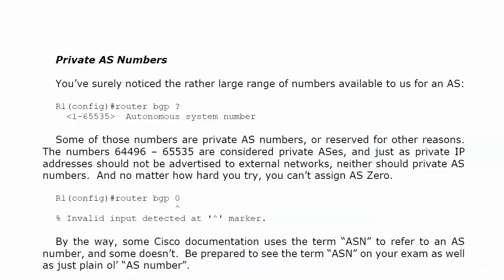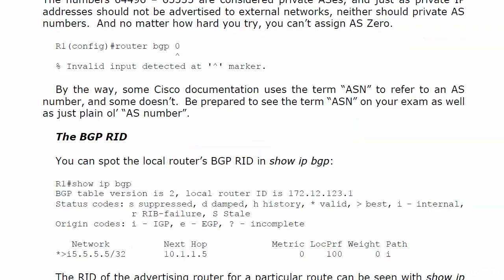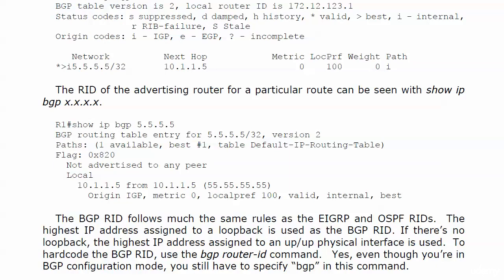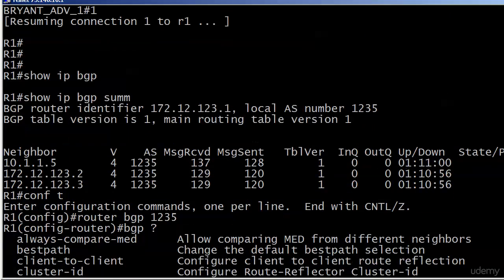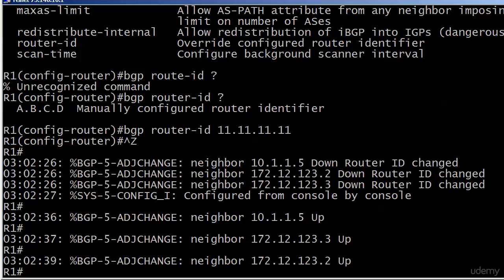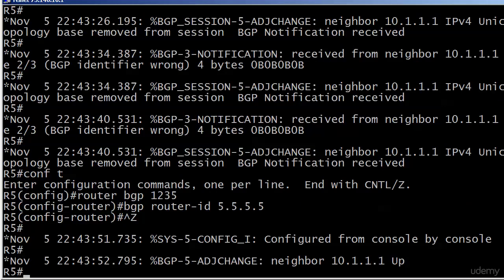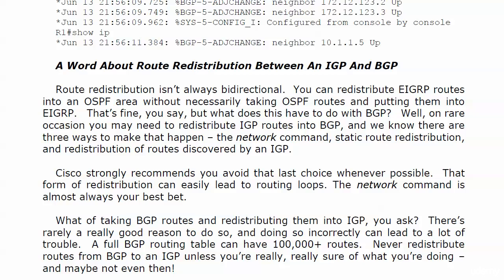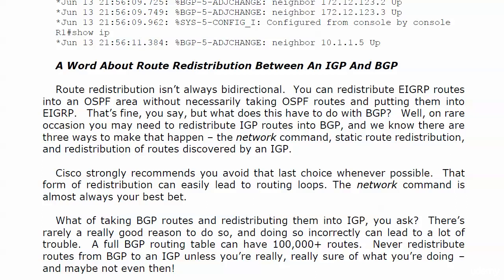205 BGP 20 Some Final Words